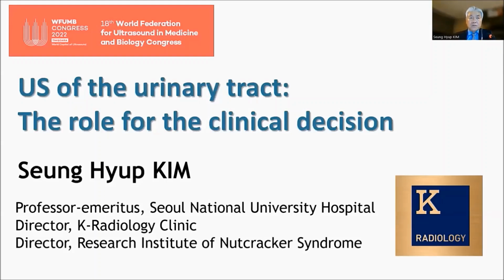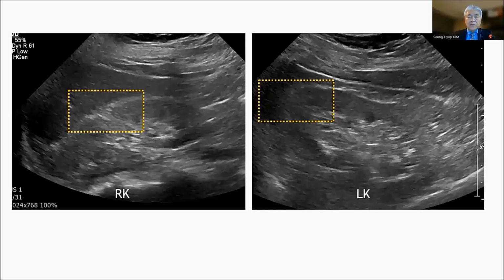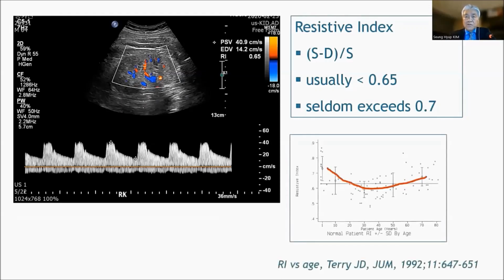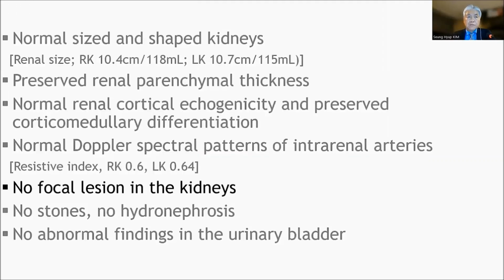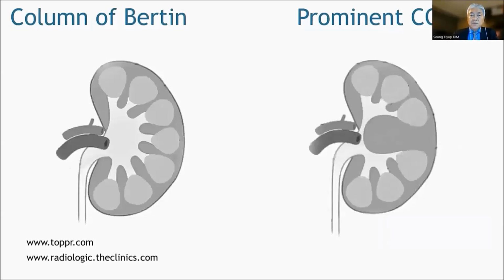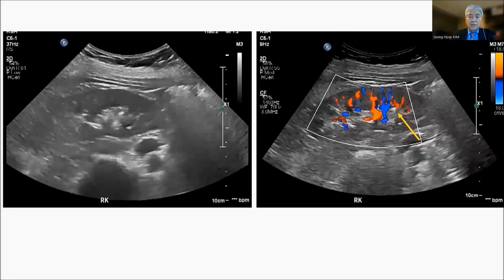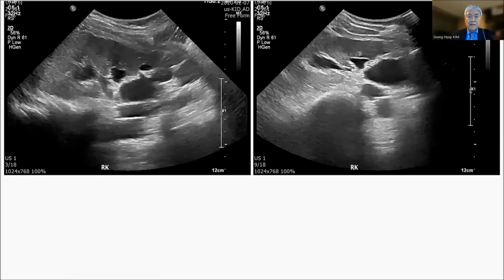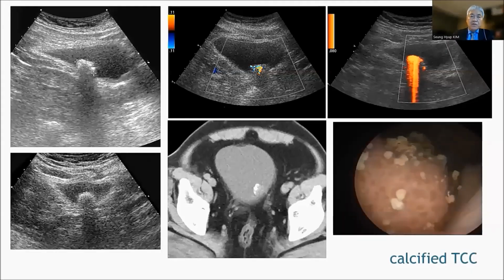Urinary tract ultrasound, WFUMB 2022, Romania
This video about the urinary tract ultrasound was presented by Kim SH at 2022 WFUMB Congress, Romania